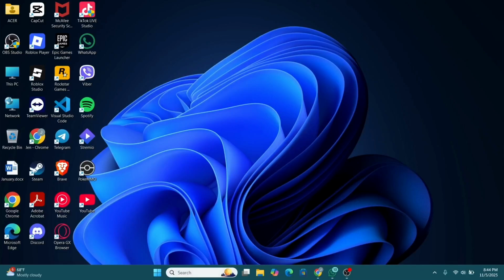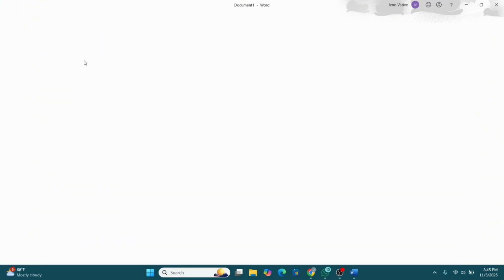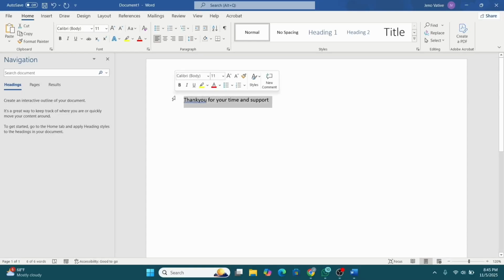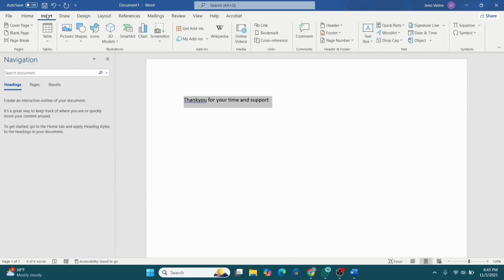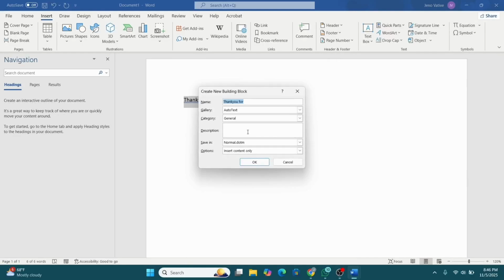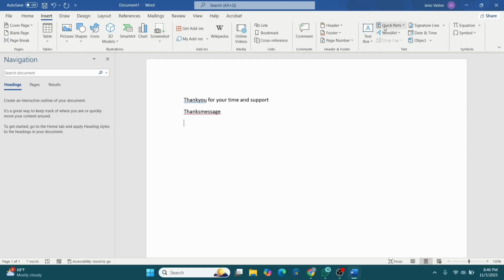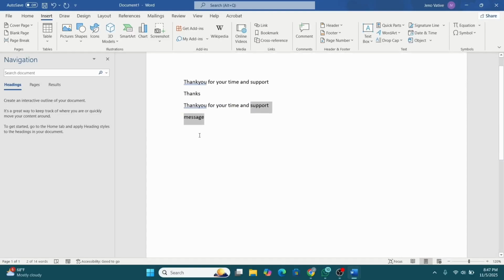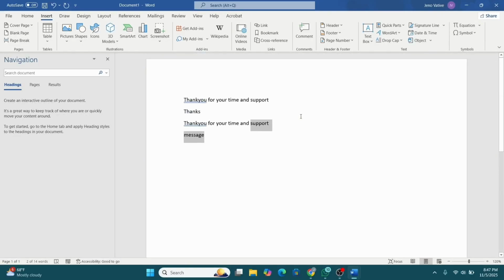How to Use AutoText in Microsoft Word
How to Use AutoText in Microsoft Word (2025)! Want to speed up your typing and create reusable text shortcuts in Word? This video will guide you through the steps on how to use AutoText in Microsoft Word quickly and easily. Whether you're asking, "How do I create AutoText in Word?" or need help automating repeated phrases, this tutorial has you covered. Learn how to save, insert, and manage AutoText entries to boost your productivity. Watch now to see how you can use AutoText in Microsoft Word today!

Timestamps:

00:00 How to Use AutoText in Microsoft Word
00:10 How Do I Create AutoText in Word?